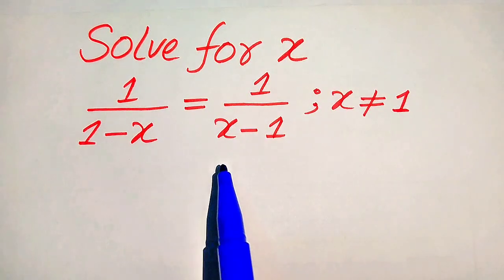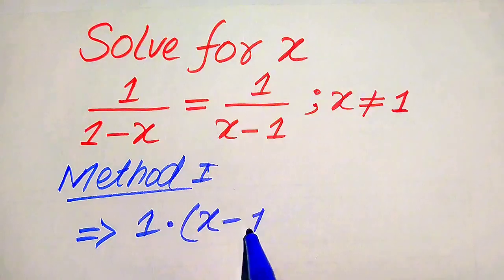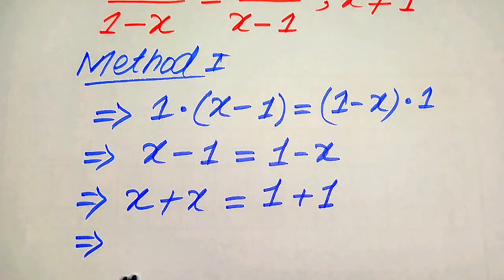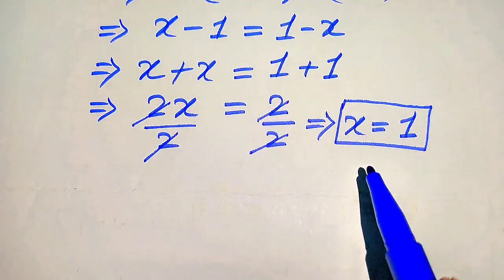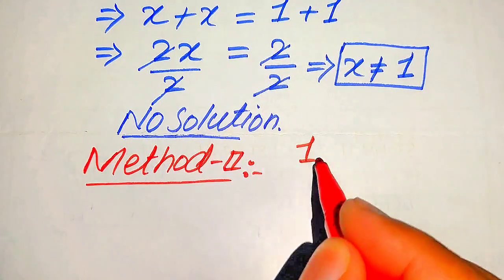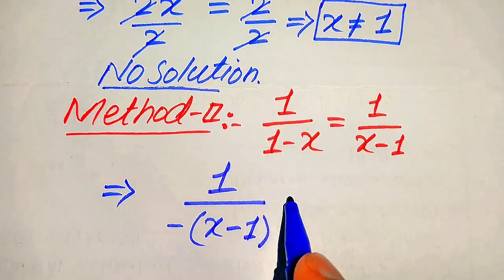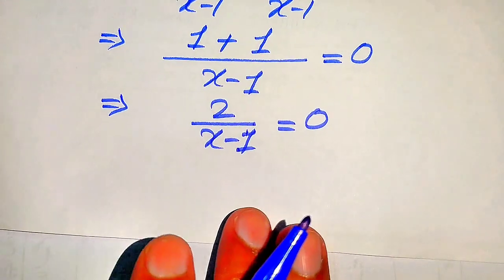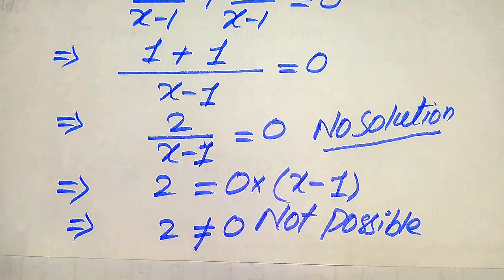Solving a 'Harvard' University entrance exam | Find x?